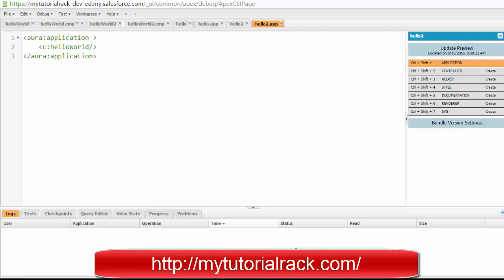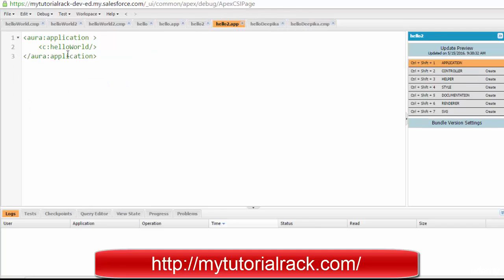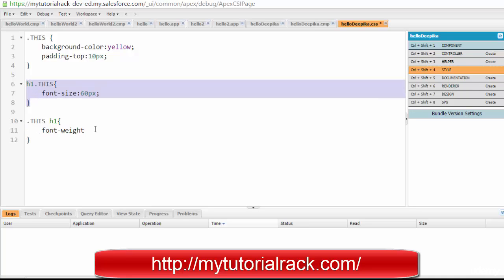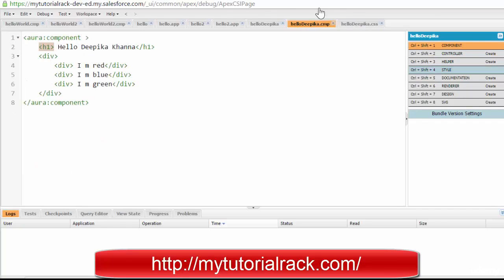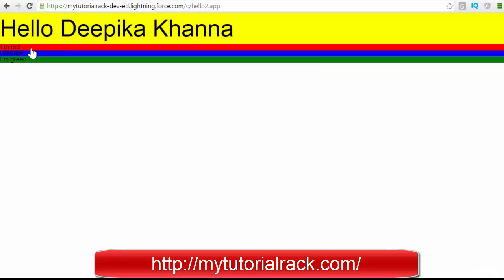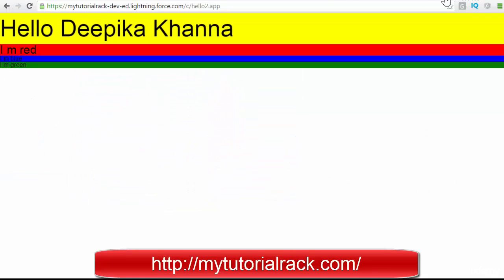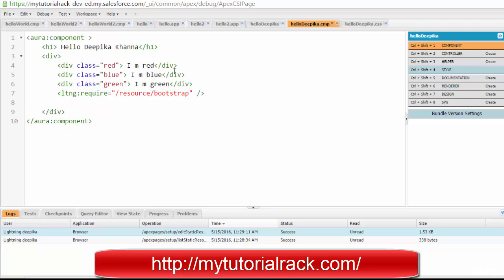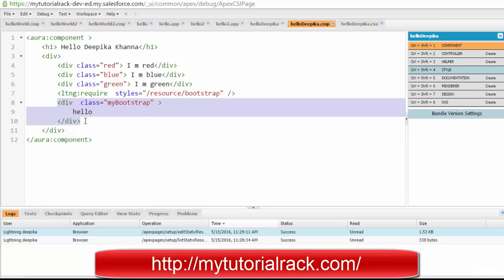Lightning Framework: To add Styling to your Lightning Application using external static resource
In this tutorial we will see how to add some styling to your application by creating a css file.. We will also see how we can link an external style sheet for our application by uploading the external file as a static resource.
advantages of salesforce lightning
 aura lightning salesforce
 getting started with salesforce lightning
 how to create lightning page in salesforce
 how to create salesforce lightning components
 how to enable lightning app builder in salesforce
 how to enable lightning connect salesforce
 how to use salesforce lightning
 learn salesforce lightning
 lightning app builder in salesforce
 lightning builder salesforce
 lightning components (beta) in salesforce
 lightning components beta salesforce
 lightning components in salesforce
 lightning components in salesforce pdf
 lightning components salesforce example
 lightning components salesforce pdf
 lightning components salesforce tutorial
 lightning connect salesforce documentation
 lightning connect salesforce example
 lightning connect salesforce license
 lightning connect salesforce pdf
 lightning domain not available salesforce
 lightning extensions salesforce
 lightning in salesforce
 lightning page tabs in salesforce
 lightning pages in salesforce
 lightning pages salesforce
 lightning process builder in salesforce
 lightning process in salesforce
 lightning salesforce
 lightning salesforce basics
 lightning salesforce components
 lightning salesforce connect
 lightning salesforce css
 lightning salesforce demo
 lightning salesforce design
 lightning salesforce design system
 lightning salesforce developer
 lightning salesforce developer guide
 lightning salesforce editions
 lightning salesforce examples
 lightning salesforce for outlook
 lightning salesforce getting started
 lightning salesforce guide
 lightning salesforce icons
 lightning salesforce interview questions
 lightning salesforce limitations
 lightning salesforce login
 lightning salesforce logo
 lightning salesforce pdf
 lightning salesforce pricing
 lightning salesforce release
 lightning salesforce trailhead
 lightning salesforce tutorial
 lightning salesforce ui
 lightning salesforce visualforce

 lightning salesforce workbook
 lightning salesforce youtube

 salesforce lightning connect oracle
 salesforce lightning connect overview